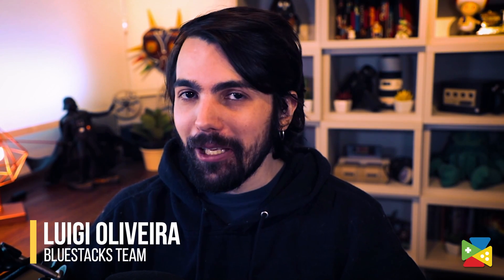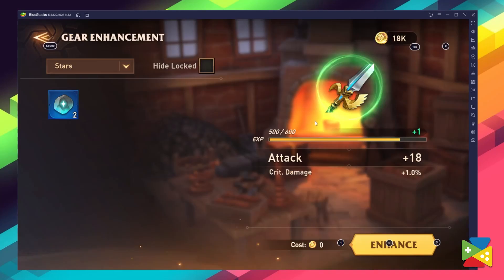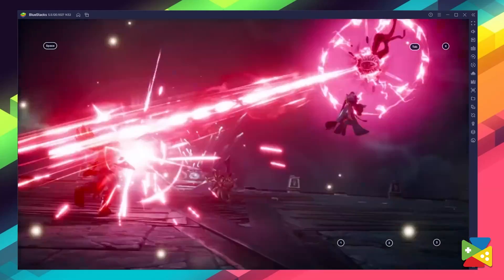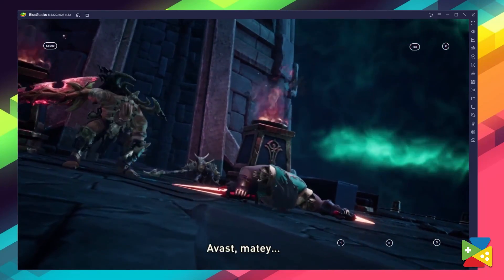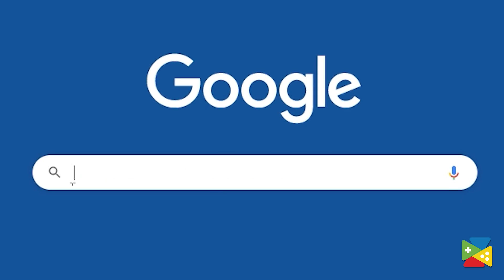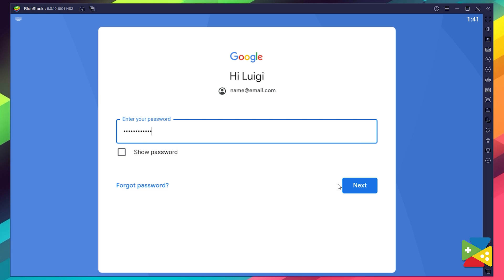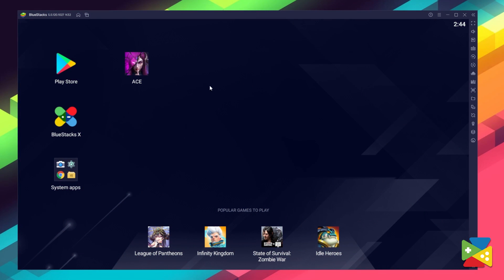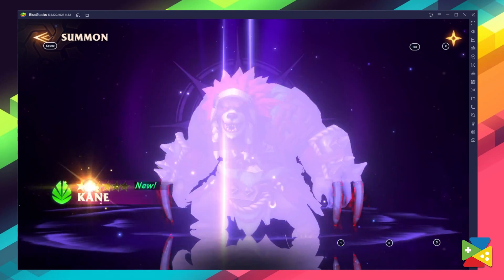How to Play Awaken: Chaos Era on PC with BlueStacks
Awaken: Chaos Era is a Role-Playing game developed by Century Games Publishing. BlueStacks app player is the best platform to play this Android game on your PC or Mac for an immersive gaming experience.

1:10 🠚 Download and Install
1:50 🠚 Conclusion